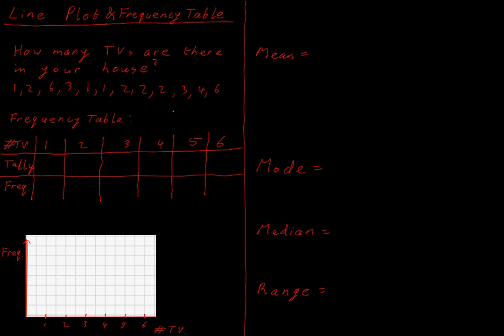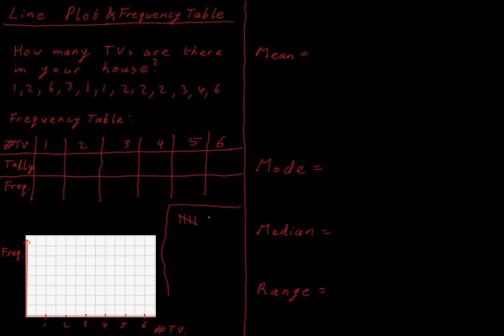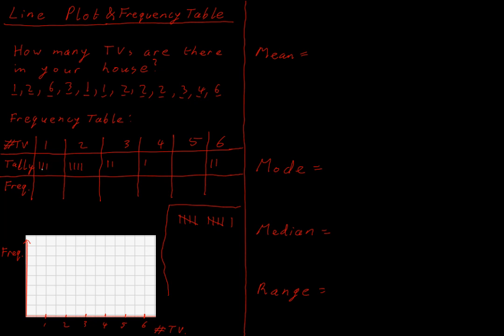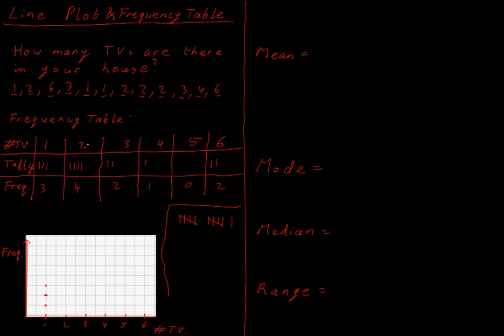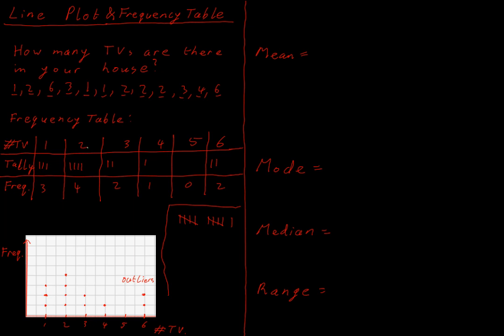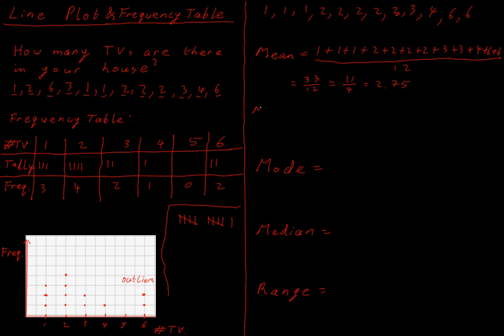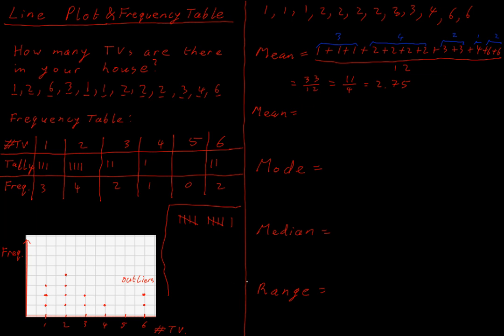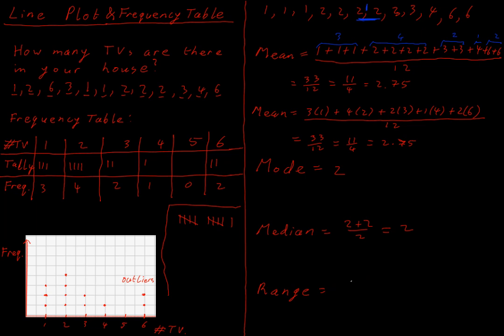Line Plots and Frequency Tables